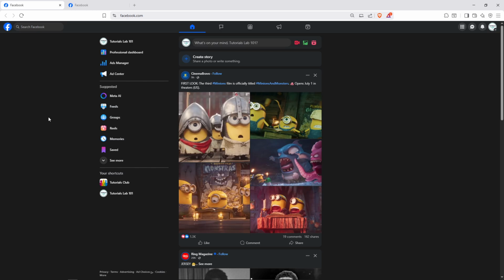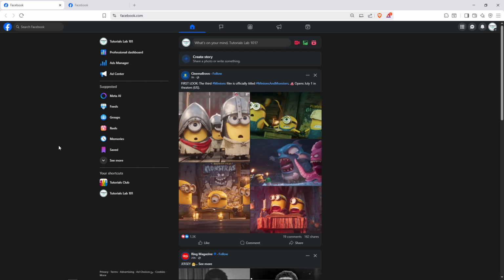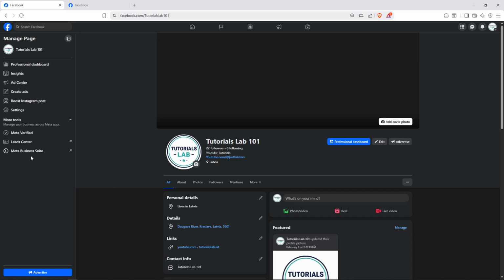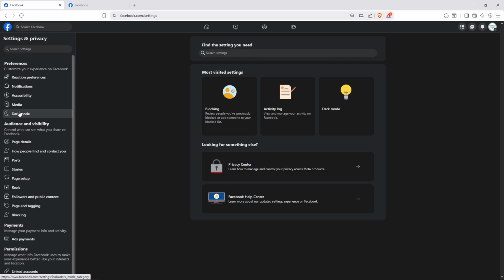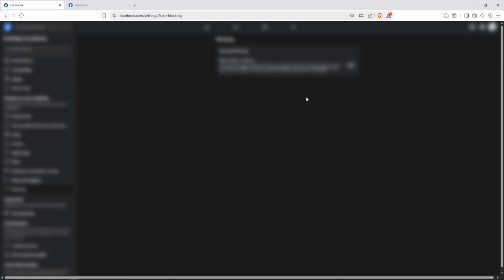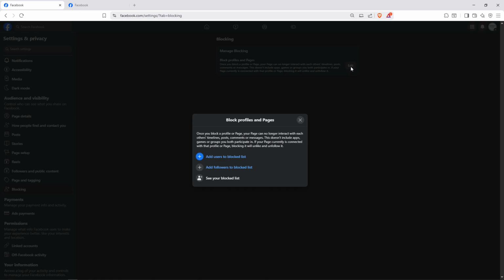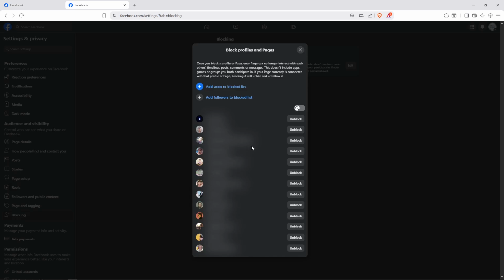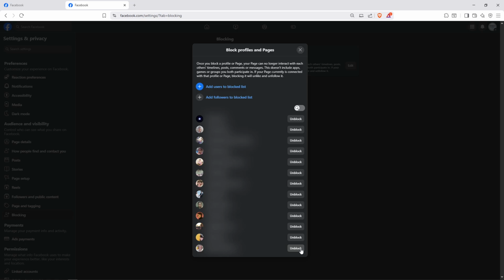How to Unban Someone On a Facebook Business Page (Tutorial 2026)